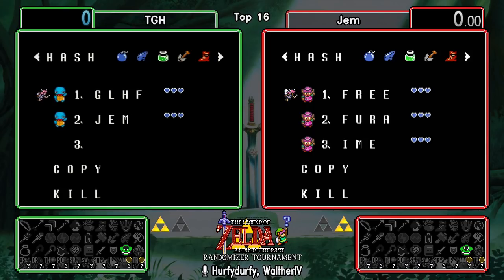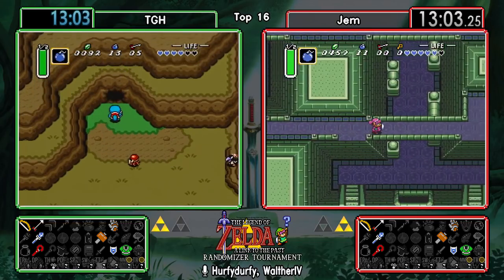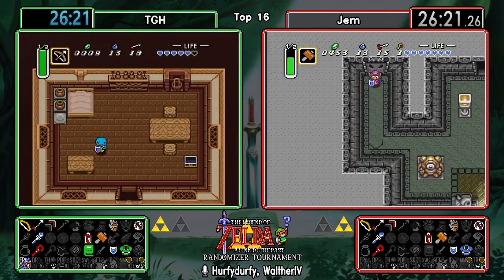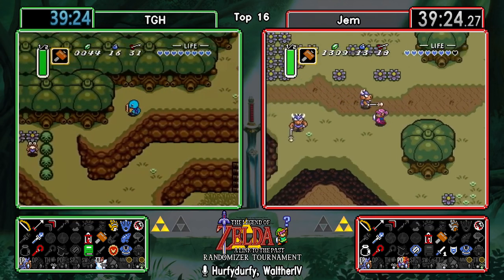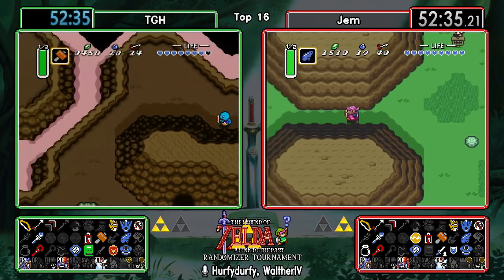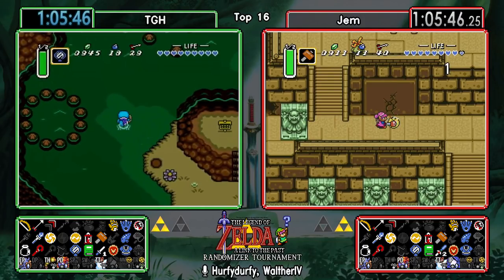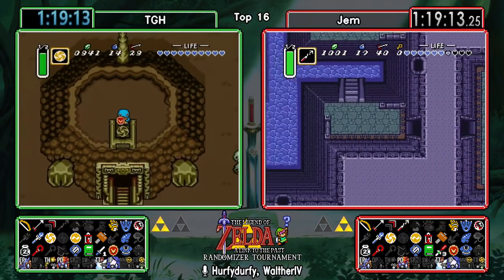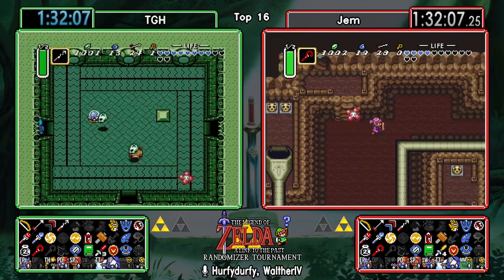TGH vs Jem. Top [16] Game [3] ALTTPR Tournament Spring 2018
The Legend of Zelda: A Link to the Past Randomizer Tournament Spring 2018